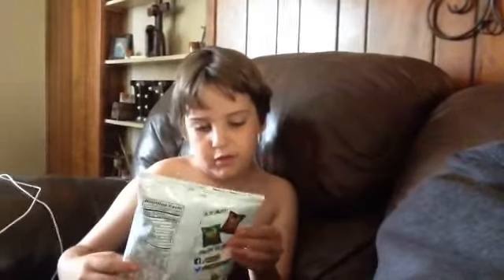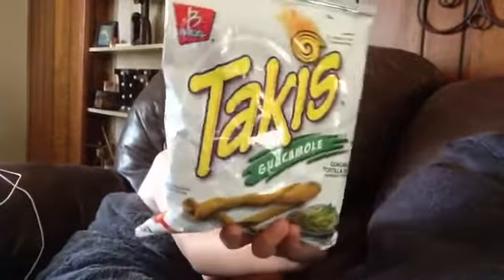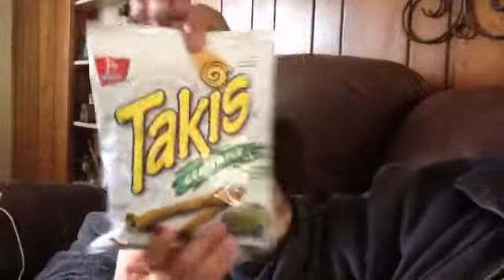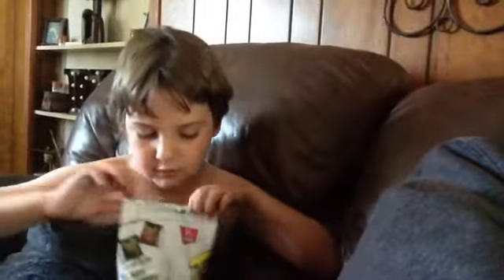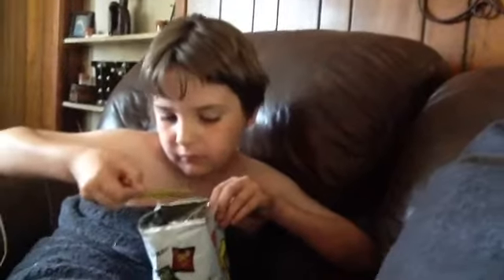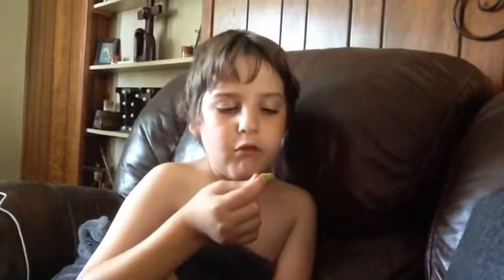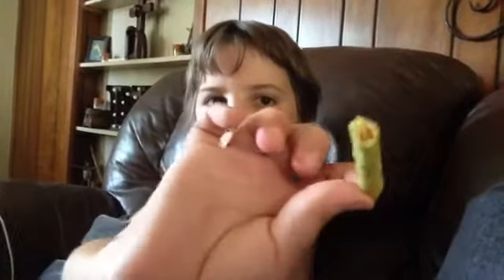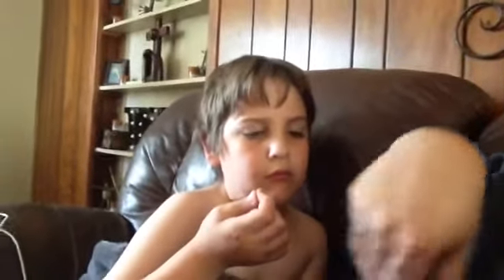Takis Guacamole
Maxwell reviewing some Takis I picked up in Touchet, Washington.